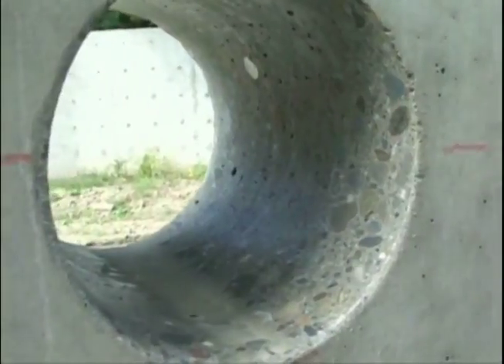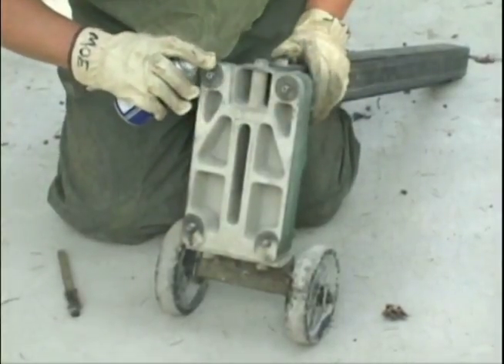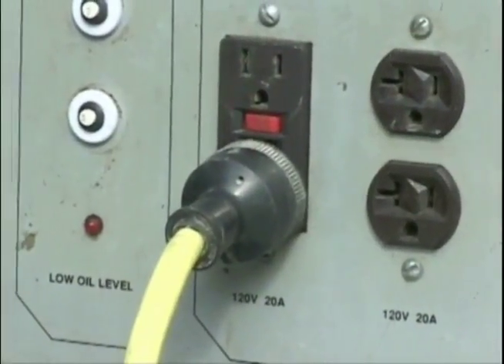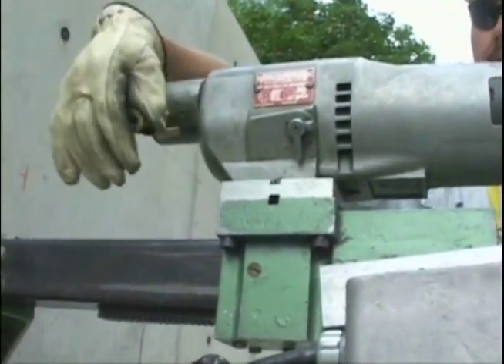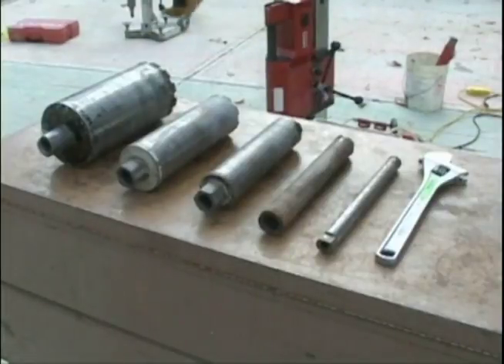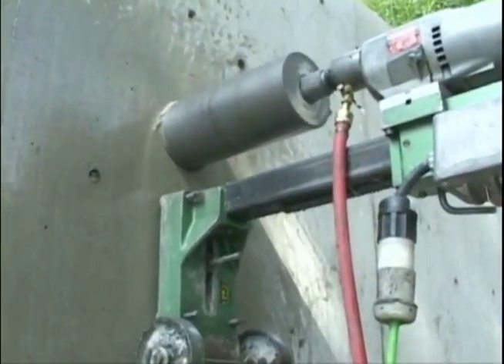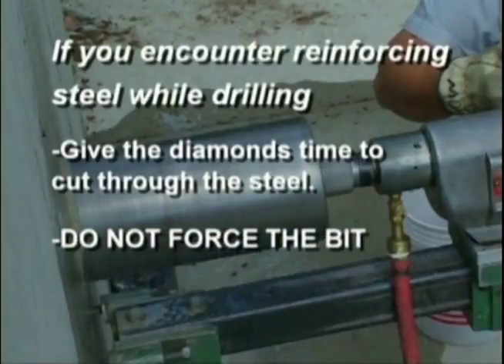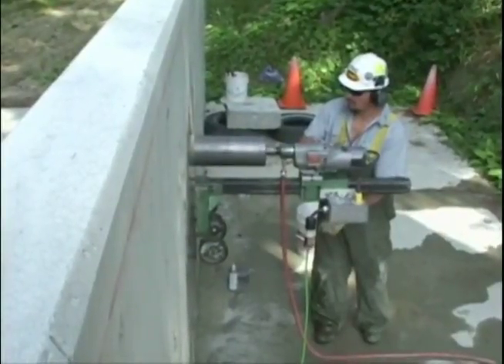Concrete R&R - Concrete Coring